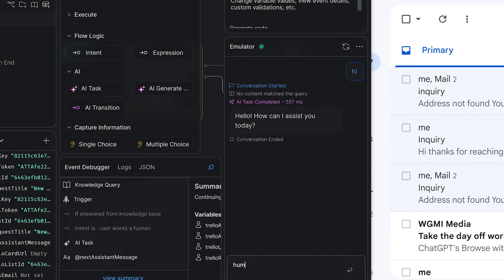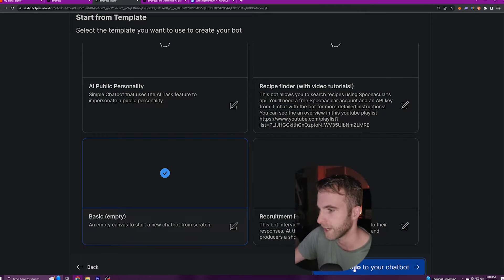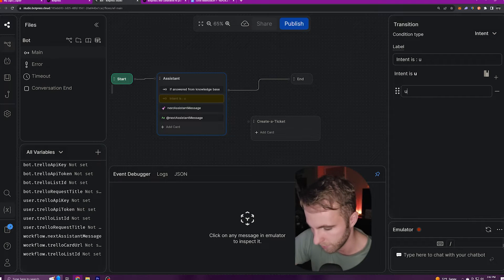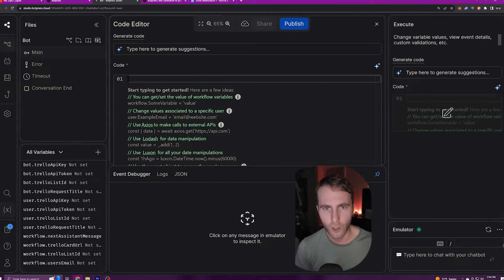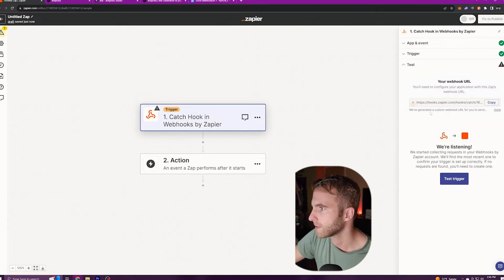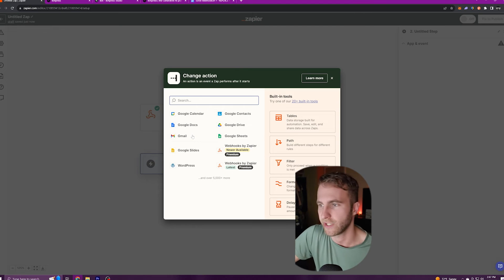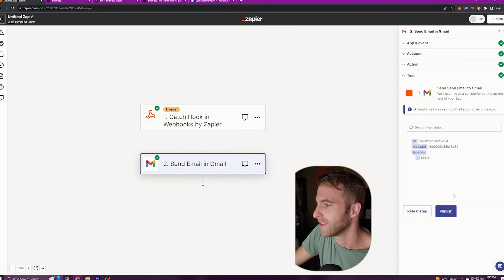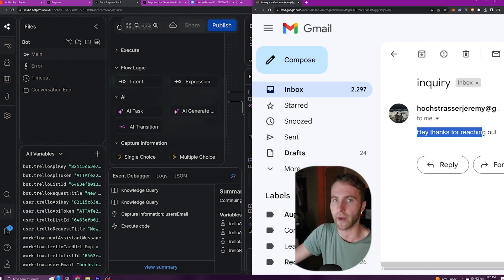Link Botpress to Gmail | Ai Automation 2024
🚀 Welcome to the Ultimate Guide on Email Automation with Chatbots! 🚀

Are you tired of manually sending out emails and wish there was a way to fully automate the process? Look no further! In this in-depth tutorial, we'll show you how to skyrocket your sales by automating your email marketing campaigns.

How to build your own chatbot using Botpress
Automating email sending from a Gmail account
Setting up a Zapier webhook for seamless integration

🤖 Build Your Own Bot with Botpress 🤖
We'll walk you through the step-by-step process of creating a chatbot using Botpress. No coding experience? No worries! Botpress makes it easy for anyone to build a chatbot.

📧 Automate Gmail Emails 📧
Say goodbye to the tedious task of sending emails one by one. We'll show you how to set up your Gmail account for automated email campaigns.

🔗 Zapier Webhook Integration 🔗
Learn how to connect your Botpress chatbot to Gmail using a Zapier webhook. This will enable your chatbot to trigger automated emails whenever a specific event occurs.

📌 Timestamps: 📌
0:00 Intro
0:38 - Overview
1:14 Tutorial
10:00 Outro

🔔 Stay Updated 🔔
We have a lot more in store for you!